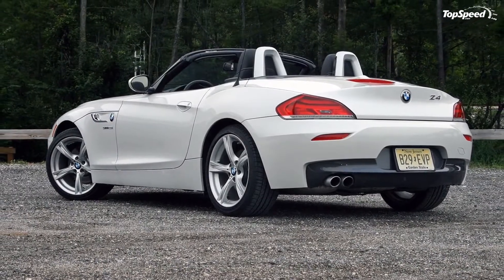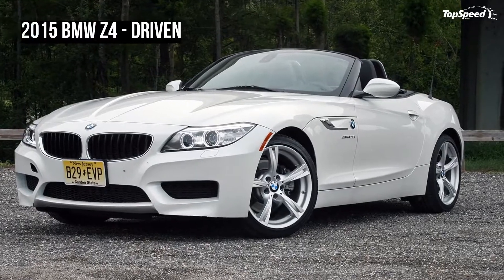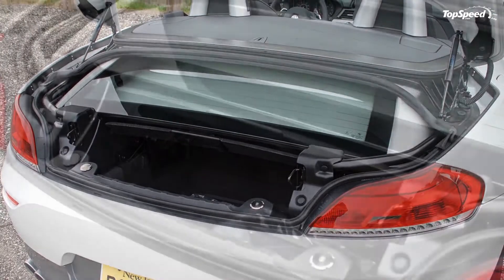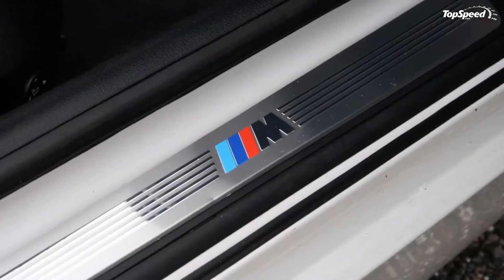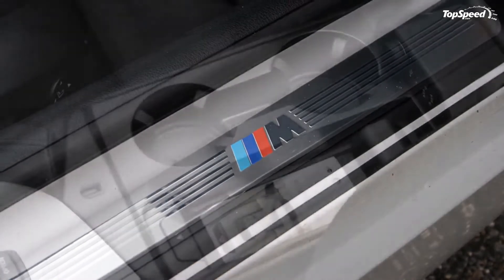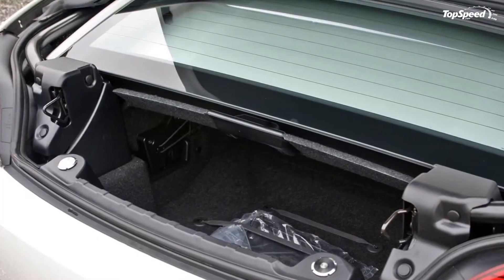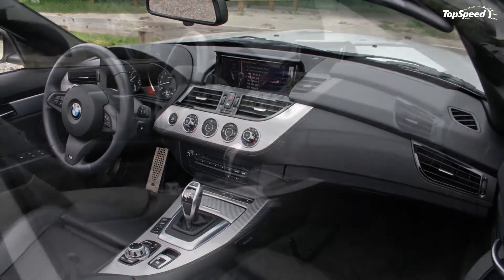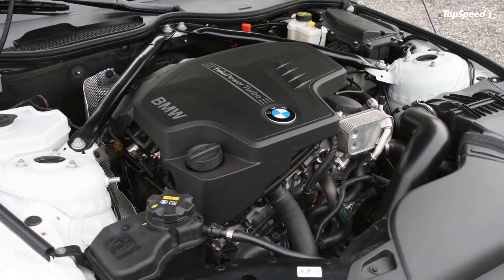2015 BMW Z4 - Driven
The Z4 is the unsung sports car of BMW’s lineup. While the 2016 BMW M3 and 2015 BMW M4 snag all the current headlines, the 2014 BMW Z4 quietly soldiers on without much hubbub. The last time the Z4 had its limelight was in 2012 when BMW swapped the Z’s smooth, naturally aspirated inline six-cylinder for a turbocharged four-cylinder in the base 28i car. Before that, it was the Z4’s heavy refresh into its second generation in 2009, which included a more mature look and the addition of the convertible hard top.
Since then, not much has changed. Then again, not much needed to. Even in 2015, the Z4 still holds true to the classic design of a proper drop-top sports car: engine in front, drive wheels in back, rearward-mounted cockpit, and a good power-to-weight ratio. These are the same principles that made the Z4’s predecessor a success – the Z3.
I recently spent a week behind the wheel of the Z4 in the standard sDrive28i trim. And though it doesn’t directly compete, I couldn’t help compare the BMW to Mazda’s famed MX-5 Miata. Both offer a true roadster experience, though at very different price points and to different audiences.
Nevertheless, the BMW fulfills the role of a great top-down driver. That’s when the car really comes alive. But what’s it like to live with the Z4 on a daily basis? Glad you asked. Keep reading to find out.
Continue reading for the full driven review